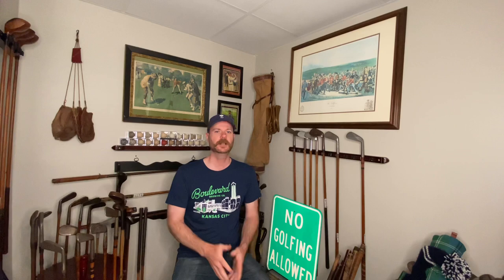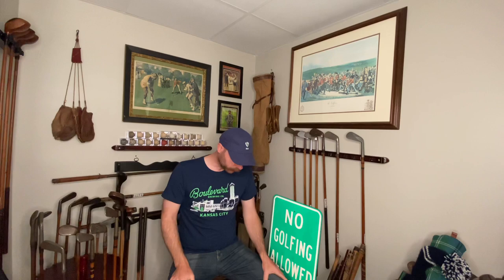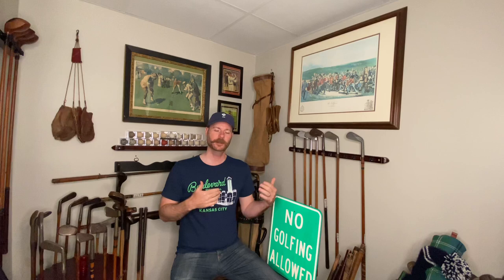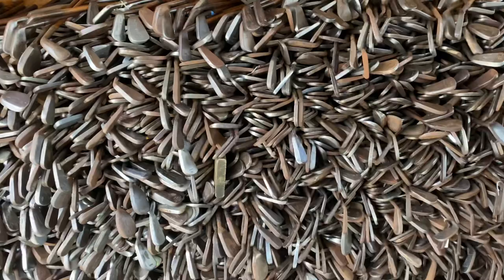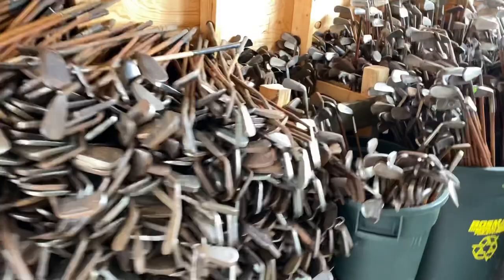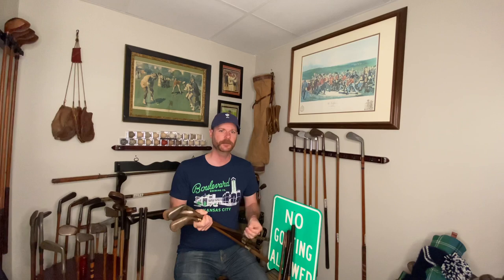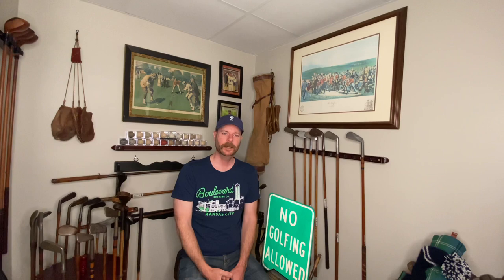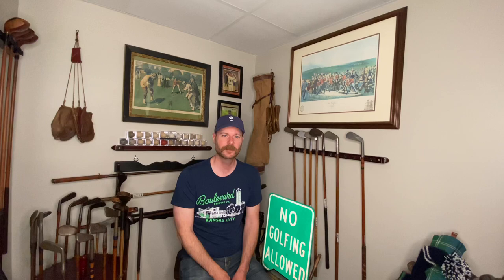Digging through 15,000 Hickory Golf Clubs in Search of Gutty Golf Gold - Fresh Finds #3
In this third episode of Fresh Finds, Connecticut hickory golfer Christian Williams shares some pf the highlight finds from his Spring 2022 road trip through the Midwest. Watch him look for smooth-face gutty golf era hickory golf clubs in Micah Bosman's 15,000-club collection in Wisconsin, and learn more about what you need to put together the most basic and functional set of clubs to play pre-1900 gutty golf - the style of golf played before the advent of the Haskell rubber-core golf ball at the turn of the century.

In this video:
- Why I'm focused on finding smooth-face hickory golf clubs 1:15
- Quick background on Micah Bosman and other trustworthy eBay sellers 4:07
- Micah Bosman's recent acquisition of 15,000+ hickory golf clubs 6:07
- Some of the smooth-face clubs I acquired from Micah and tips on building a four-club gutty golf starter set 11:54
- Some of the clubs I acquired from dealer Bryant Murphy in Illinois 23:15
- My thoughts on authentic vs. replica gutty clubs 25:55
- Brad Korando's shaft-crafting jig 26:59
- "No Golfing Allowed" sign 27:44

- Micah Bosman on eBay (store name is Tessa's Trove)